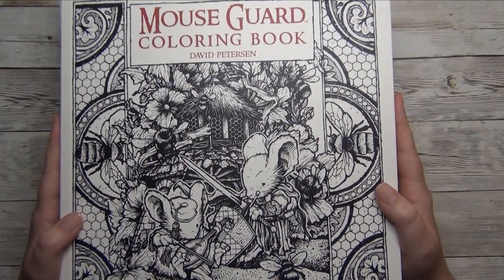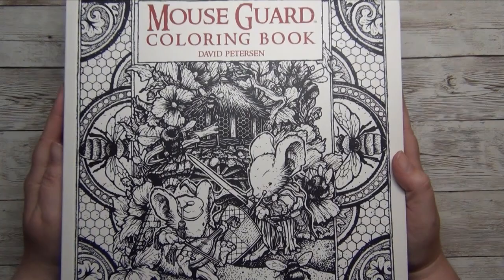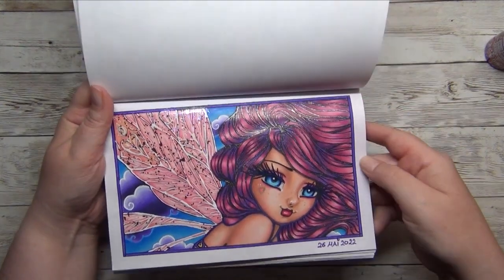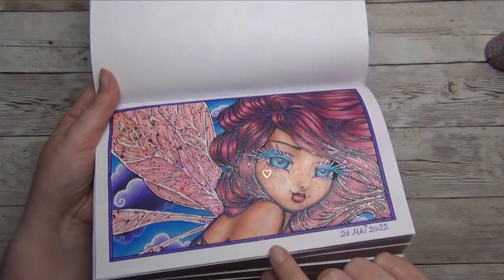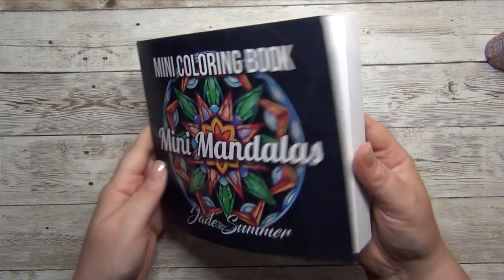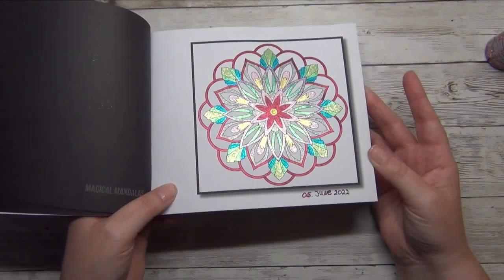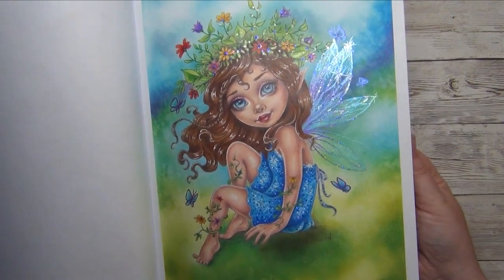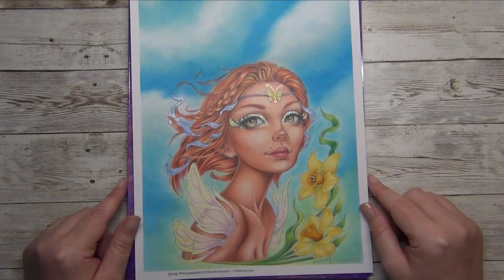Completed Coloring Pages Q2 _ June 2022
Hi friends, it's time to share the completed coloring book pages video. In this video I have my colored pages from April until June 2022,